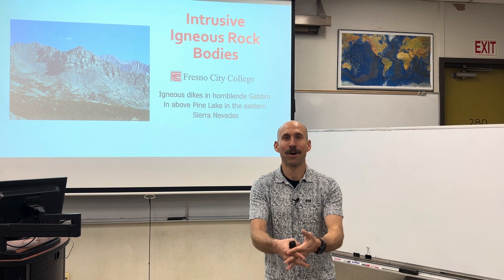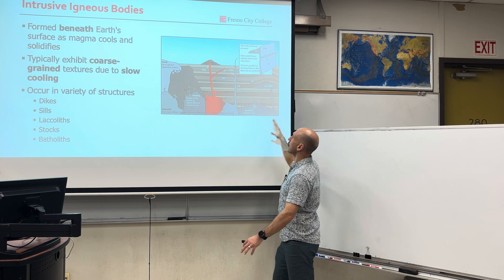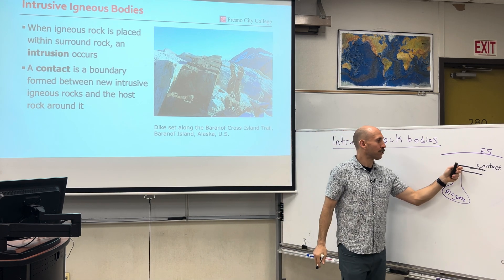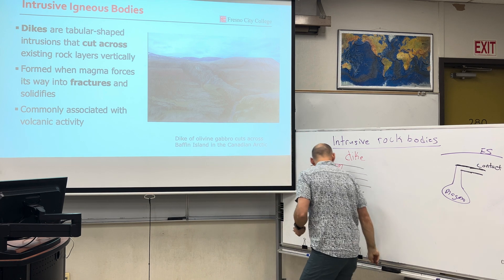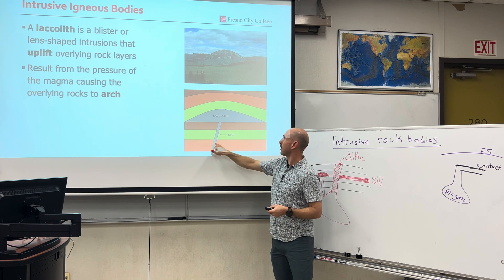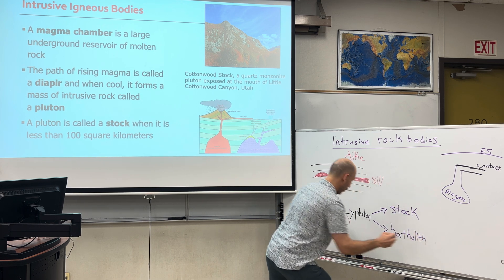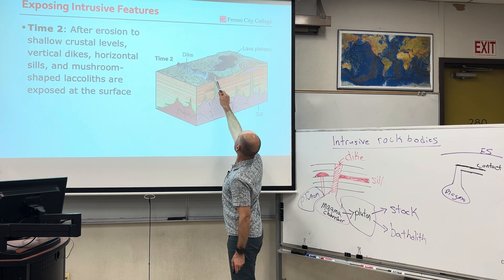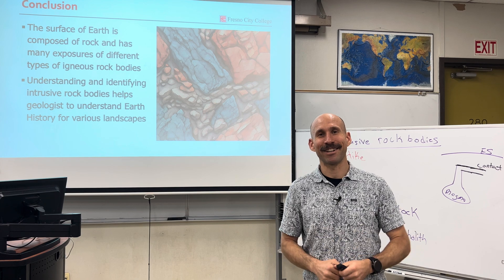Intrusive Igneous Rock Bodies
Intrusive igneous rock bodies are large masses or formations of igneous rocks. They have solidified from molten magma or lava and can vary greatly in size, shape, and depth.

Objective:
1. Identify igneous rock bodies
2. Discuss the various types of intrusive igneous rock bodies